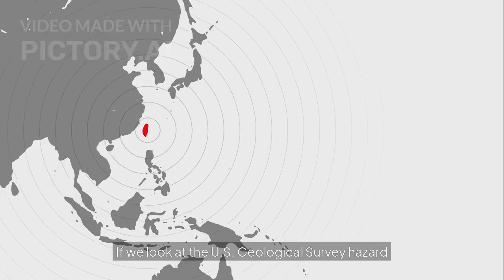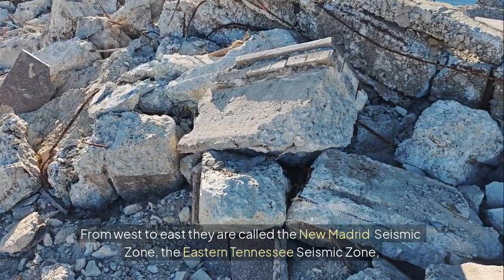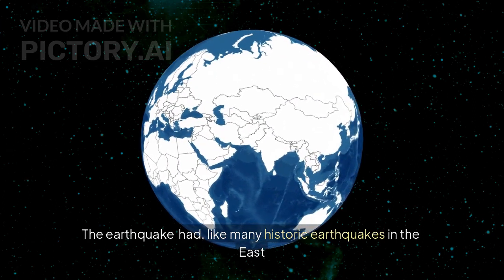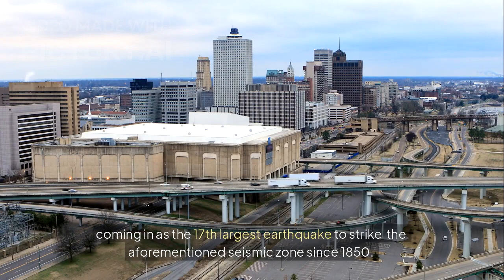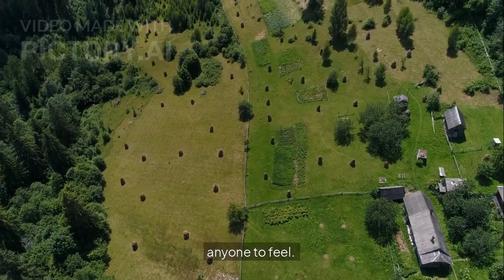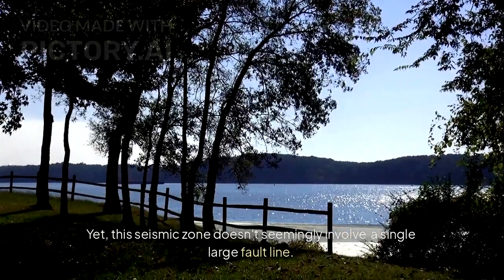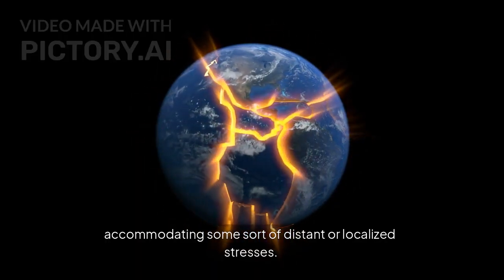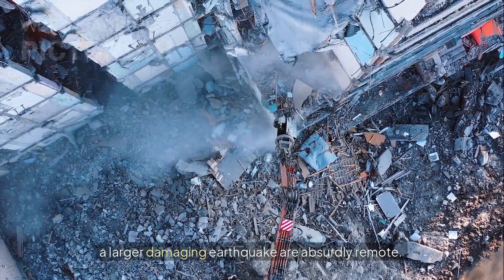Tennessee Earthquake Update; M4.1 Strikes, Geologist Analysis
On May 10, 2025, a 4.1-magnitude earthquake struck near Greenback, Tennessee, at 9:04 a.m. EDT. The tremor was felt across multiple southeastern states, including Georgia, North Carolina, and South Carolina. Despite widespread shaking, no significant damage or injuries were reported. The earthquake occurred within the Eastern Tennessee Seismic Zone, a region known for seismic activity, though large quakes are rare. The U.S. Geological Survey (USGS) received over 23,000 reports from the public in the first hour after the event. While the chance of a strong aftershock is low, residents are advised to remain vigilant.